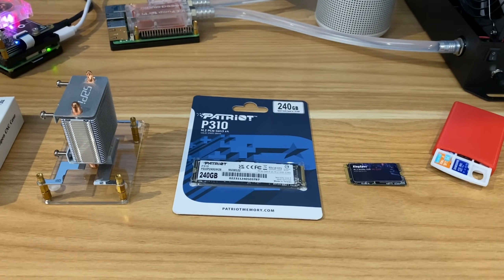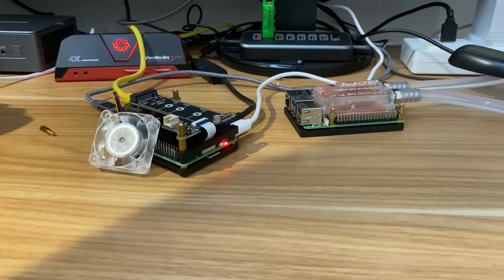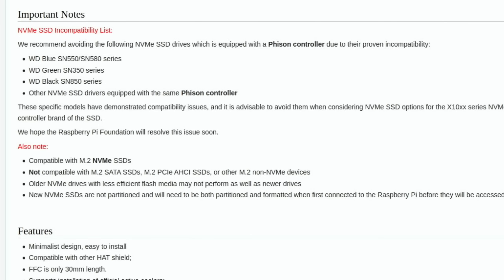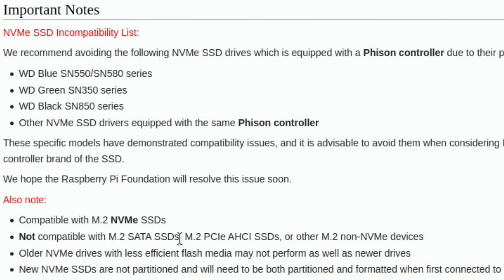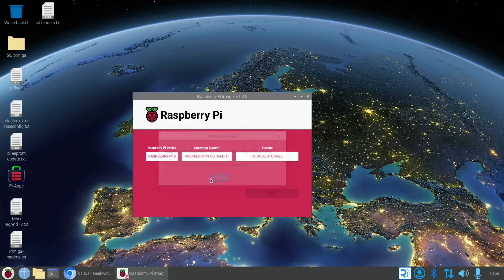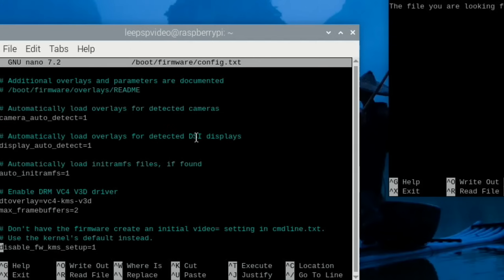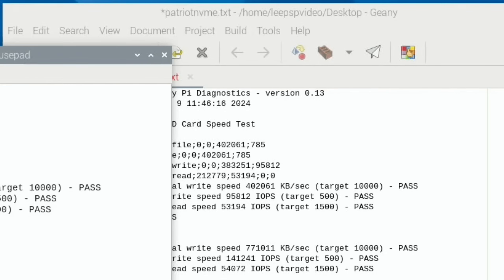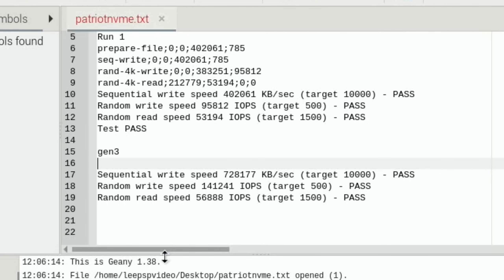which NVMe drives work with a Raspberry Pi 5?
Links for nvme drives and boards below

Compatible drives lists

Nvme links

I have tested
UK
Patriot P310 2280
Kioxia 2230
US
Patriot P310 2280
Kioxia 2230

Reported to be compatible
UK
Kingston kc3000
Lexar NM710
Samsung 980 pro
US
Kingston kc3000
Lexar NM710
Samsung 980 pro

Geekworm nvme pcie board links

32GB micro sd Lexar
HDMI to micro hdmi
3.5mm audio to usb

my videos

PCIe NVMe for Raspberry Pi 5. Geekworm

Speed tests